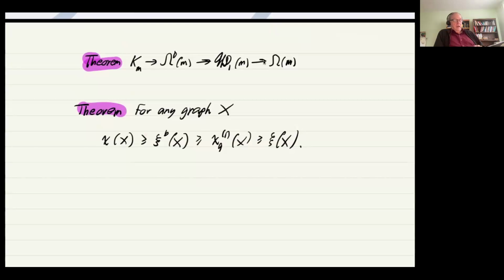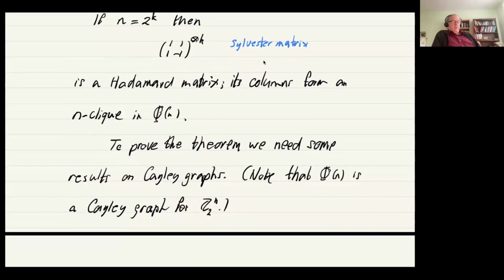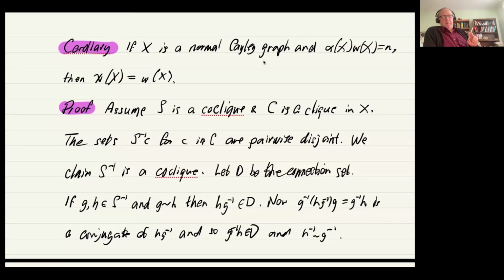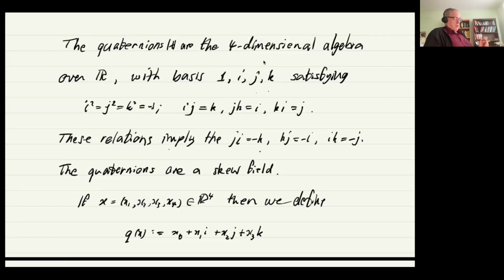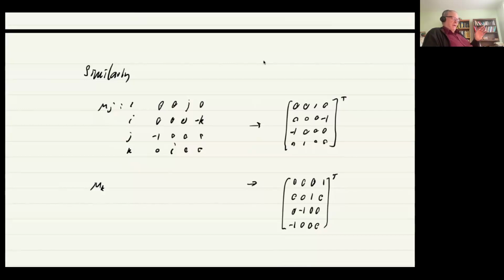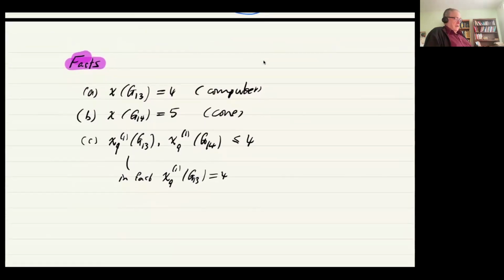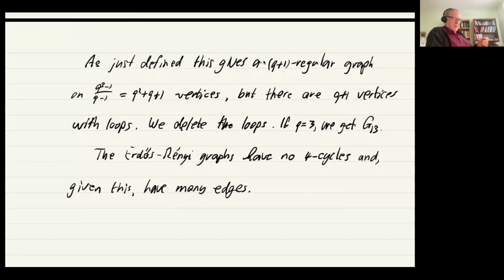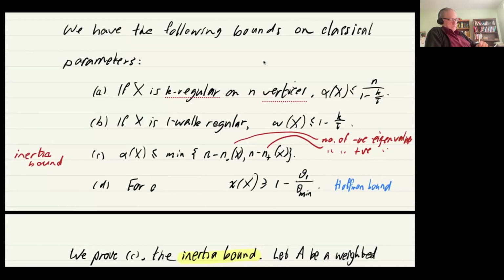Lecture 24 | Algebraic Graph Theory and Quantum Computing